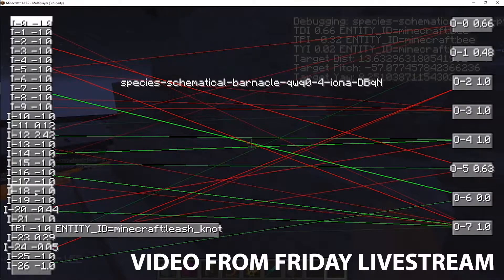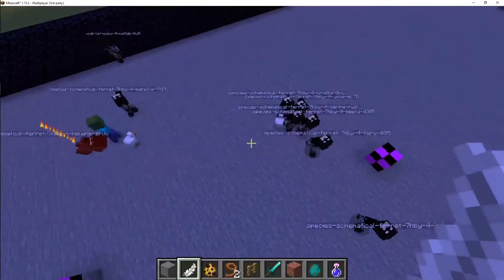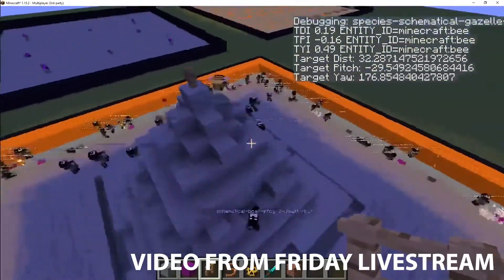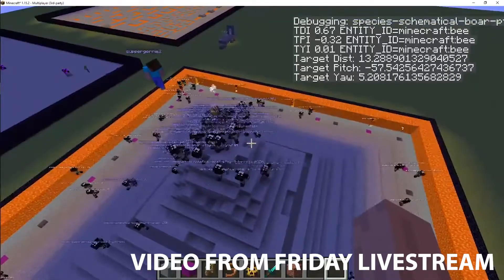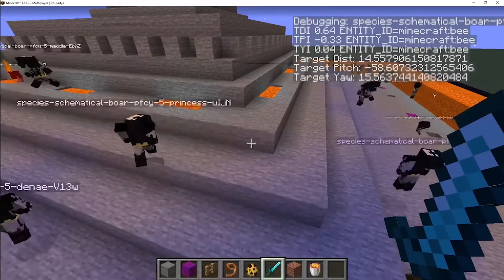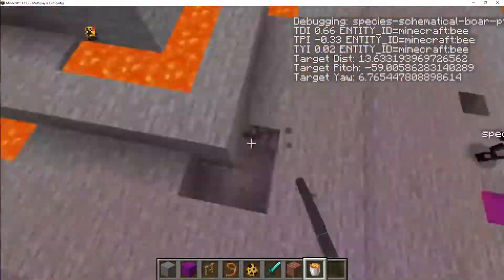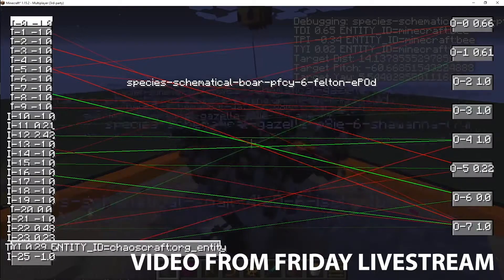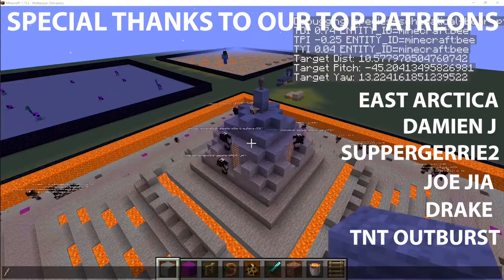Minecraft AI Learns to play King of the Hill - ChaosCraft - v0.3.7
ChaosCraft - Minecraft AI Genetic Learning Neural Networks - v0.3.7 - Gen 0